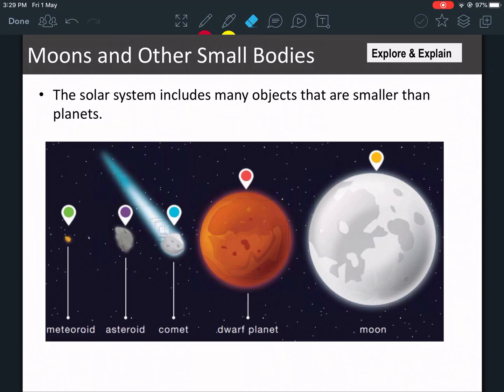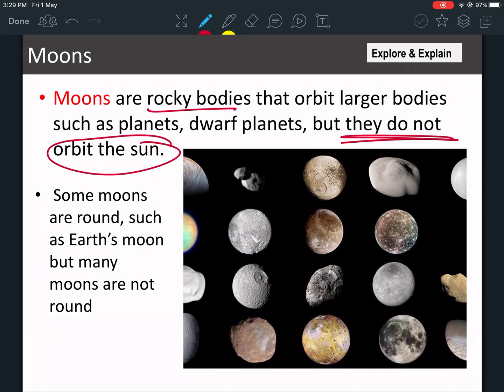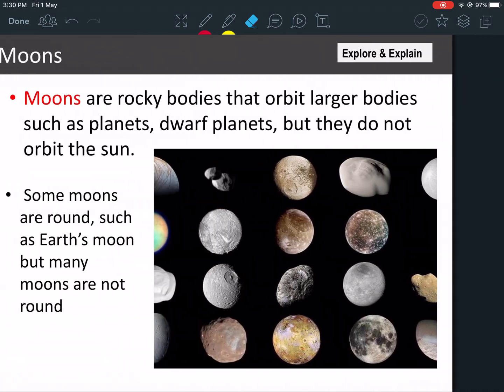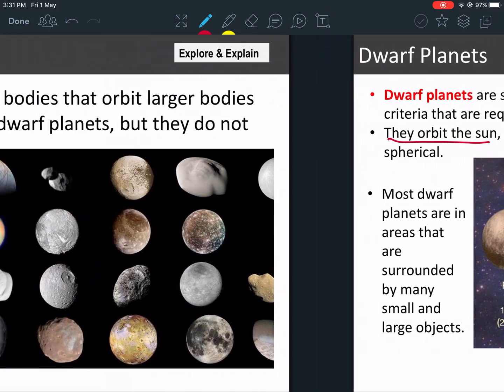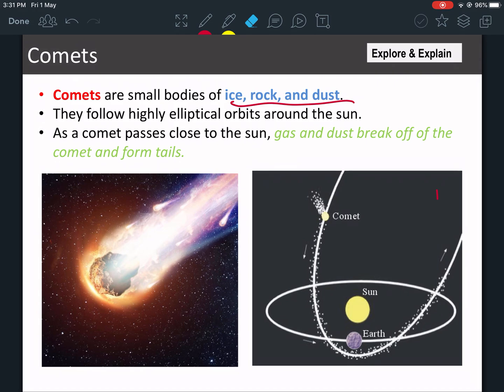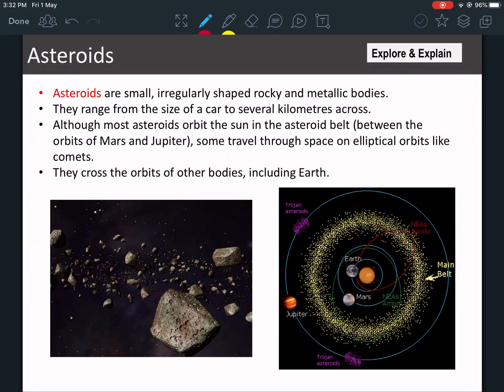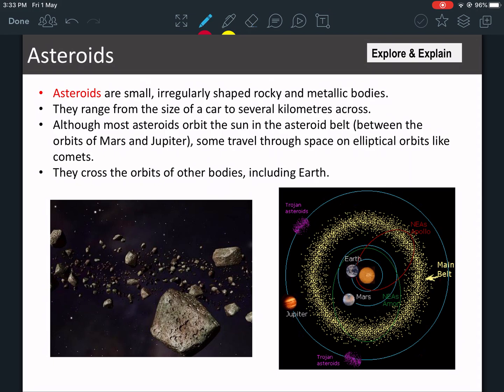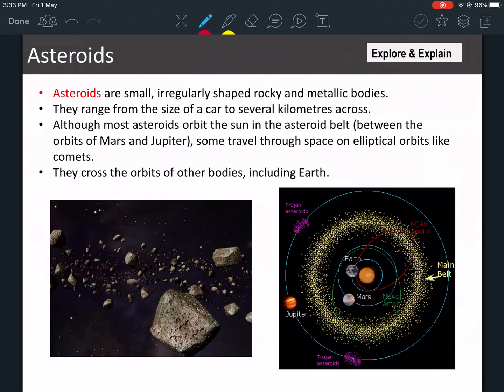Gr 8 ( Celestial Bodies)